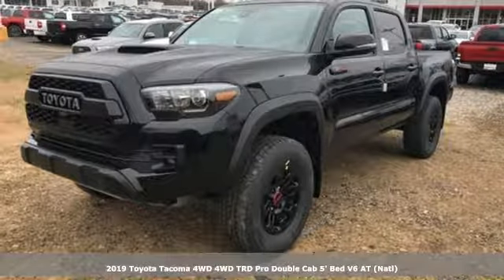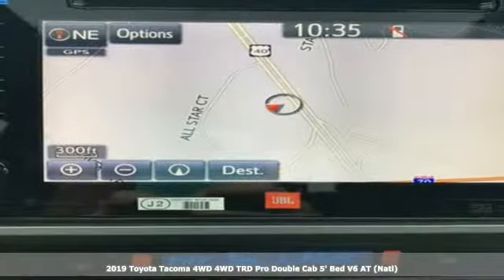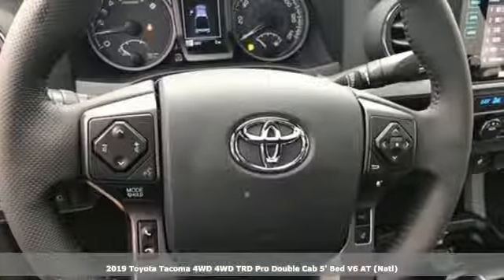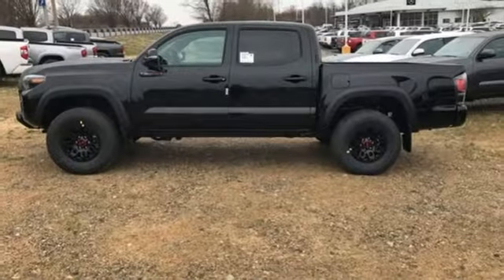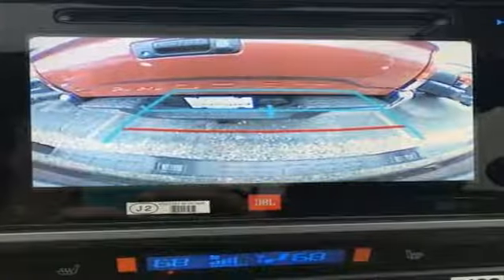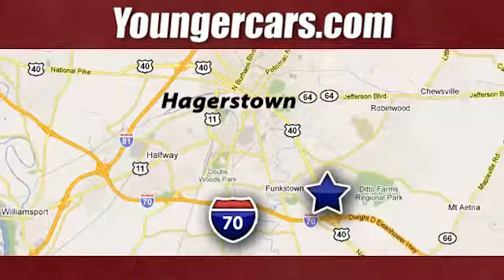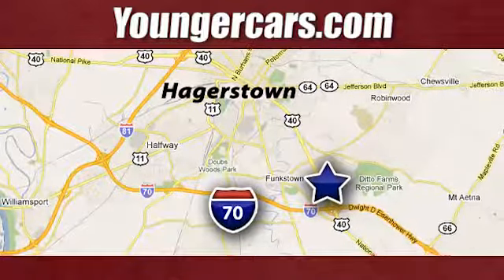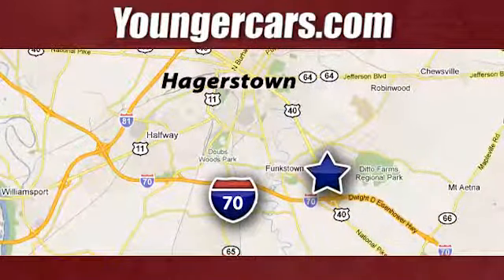New 2019 Toyota Tacoma Frederick MD Hagerstown, WV T2999500 - SOLD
Year: 2019
Make: Toyota
Model: Tacoma
Trim: TRD Pro
Engine: V6
Transmission: 6-Speed Automatic
Color: Black
Stock #: T2999500
VIN: 5TFCZ5ANXKX187817
Toyota is devoted to safety and dependability, and proper vehicle maintenance is important to both. That's why we include a no cost maintenance plan with the purchase or lease of every new Toyota for 2 years or 25,000 miles, whichever comes first. 24-hour roadside assistance is also included for 2 years and unlimited miles. Welcome to the ToyotaCare advantage.brbrEach year Toyota Motor Sales recognizes its finest dealerships with the prestigious President's Award. The President's Award honors Toyota dealers that excel in all facets of their operations. As a 17 time Toyota President's Award winning dealership you can be assured we take care of our customers not only during but after the sale of every car, truck and SUV purchased and/or serviced. Price includes: $1,000 - TMS Customer Cash - CAT. Exp. 09/03/2019, $750 - TMS Customer Bonus Cash. Exp. 09/03/2019

Be One!

Address:
1945 Dual Highway